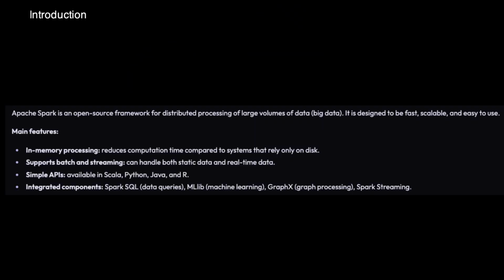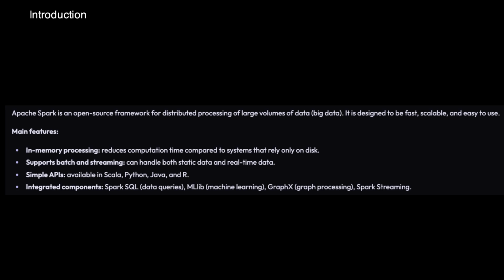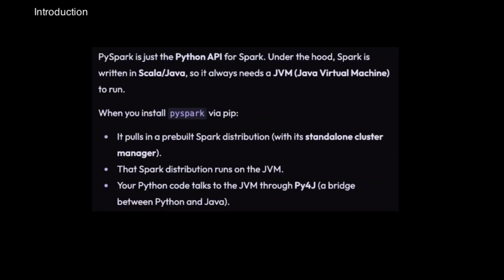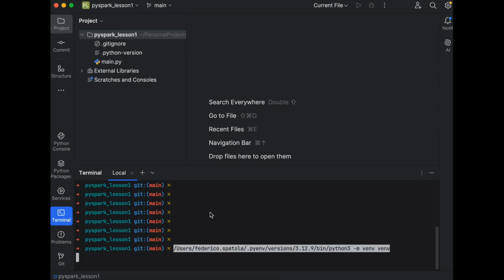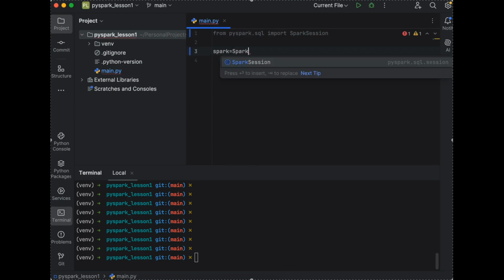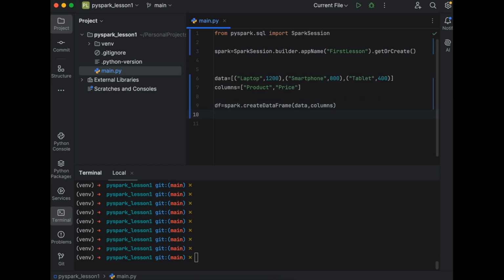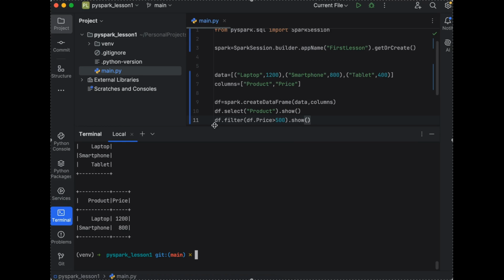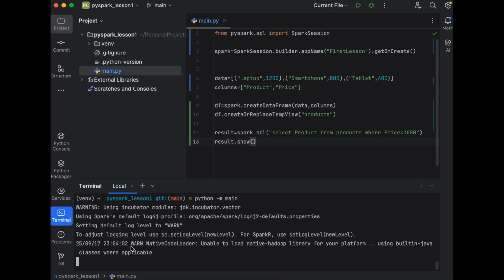Introduction to Spark and Pyspark - ENG - Lesson 1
In this video, you’ll learn how to get started with Apache Spark in standalone mode using Python (PySpark).
Standalone mode means Spark runs locally on your machine, without requiring a cluster — perfect for beginners and practice!

What you’ll learn step by step:
- How to install PySpark
- How to create a SparkSession in standalone mode
- How to create a DataFrame with an explicit schema
- How to run basic DataFrame operations (select and filter)
- How to use SQL queries on Spark DataFrames